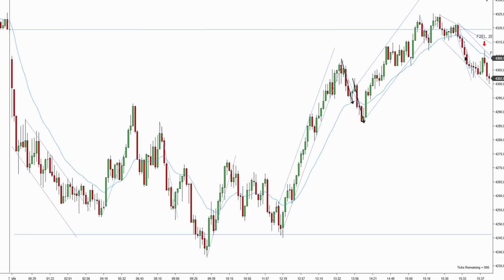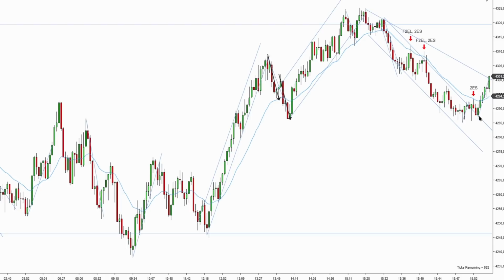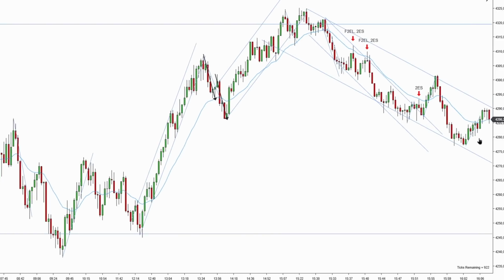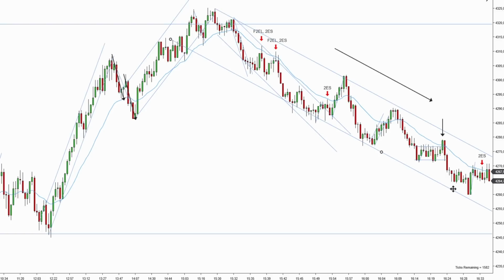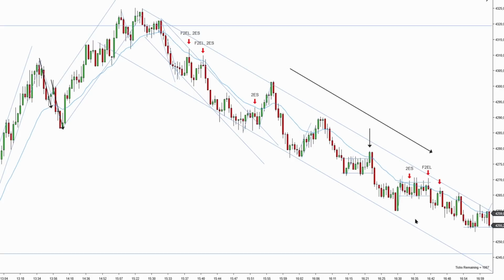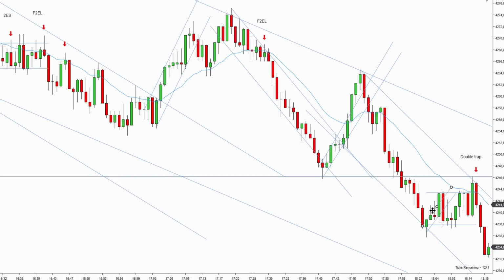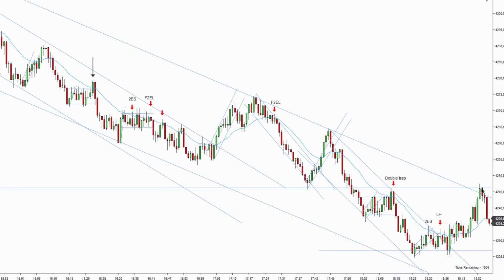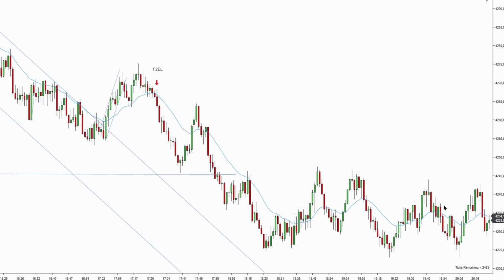DAYTRADING Scalping Technique Using PRICE ACTION Rules